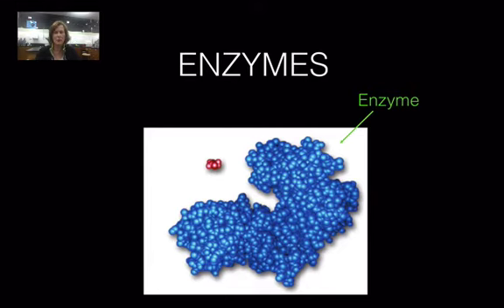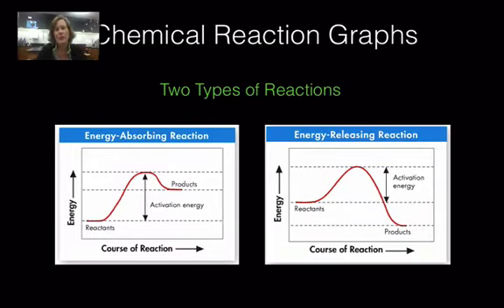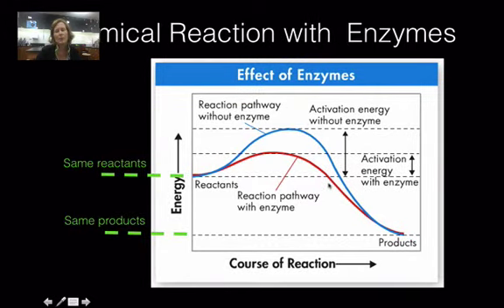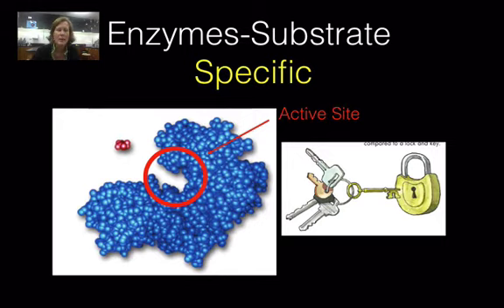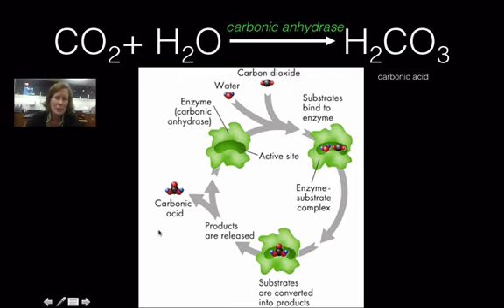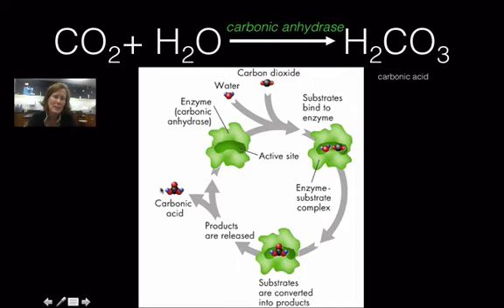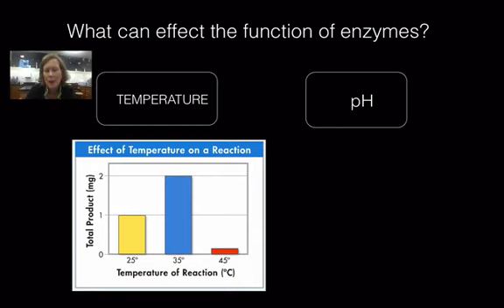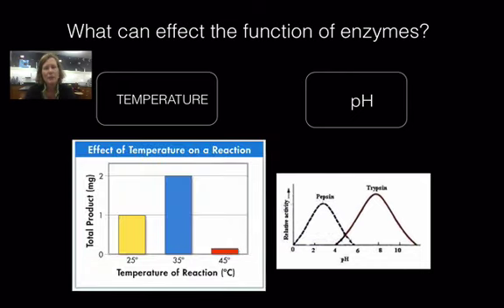Enzymes Part 2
This video is part 2 of 2.  Students will get a review of chemical reactions, what enzymes do for chemical reactions, and how enzymes work.